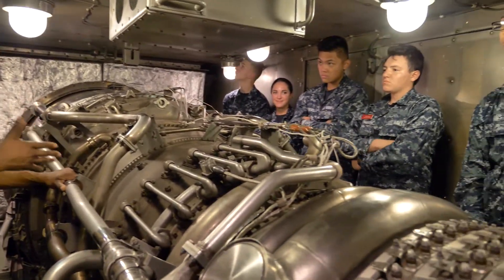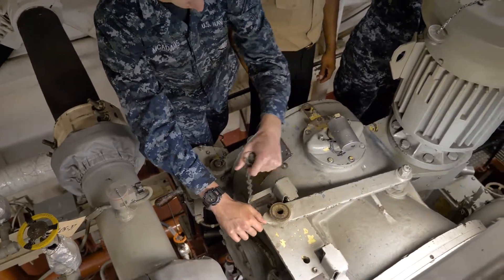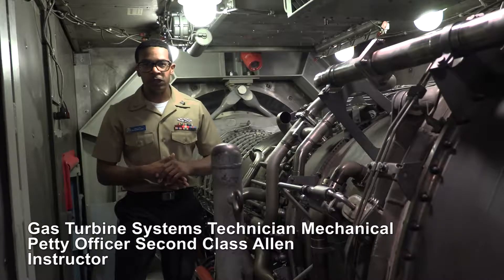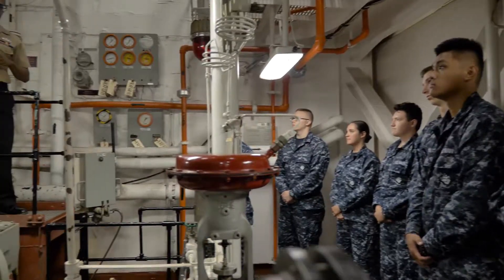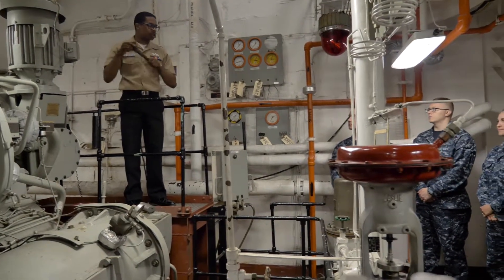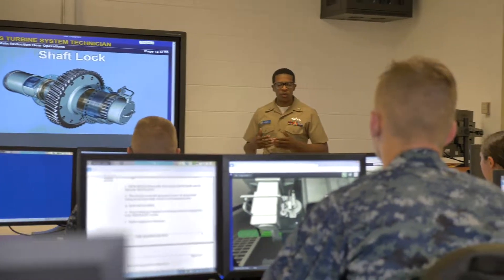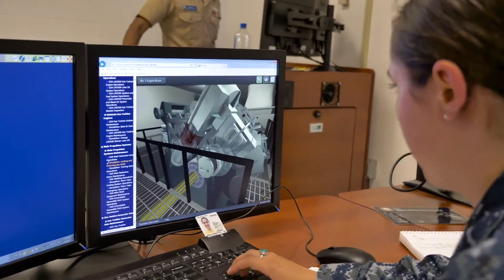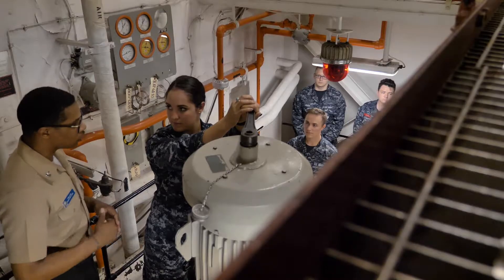Minute Monday: Gas Turbine Systems Technician Mechanical "A" School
Jump into a gas turbine enclosure in this third "Minute Monday" where we focus on the Gas Turbine Systems Technician Mechanical "A" school course!